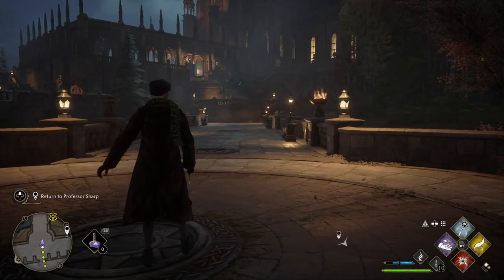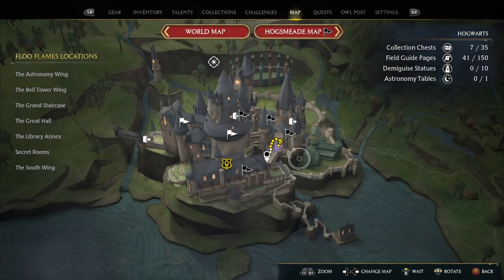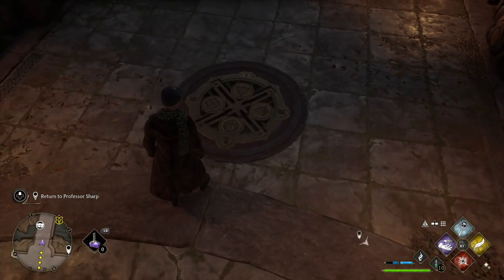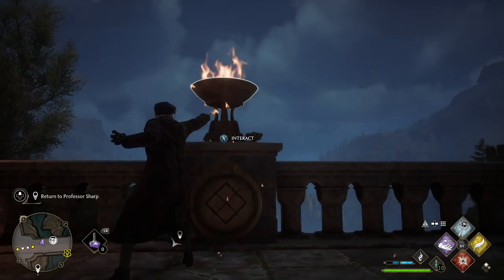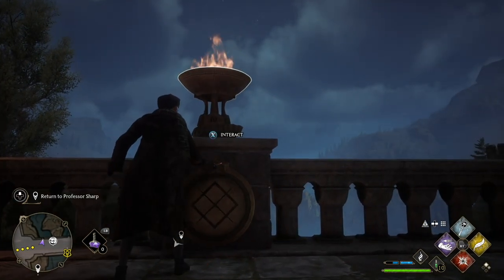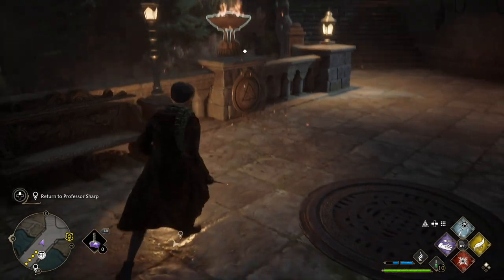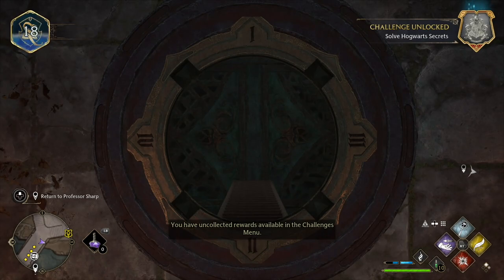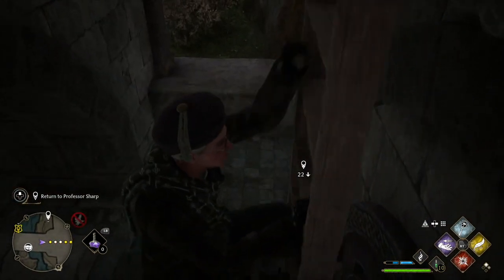HOW TO SOLVE VIADUCT BRIDGE PUZZLE - Hogwarts Legacy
This is how you solve the Viaduct Bridge puzzle at Hogwarts Castle in Hogwarts Legacy. This puzzle is simple to solve and can be done early in the game.